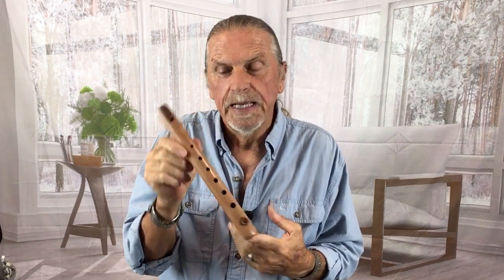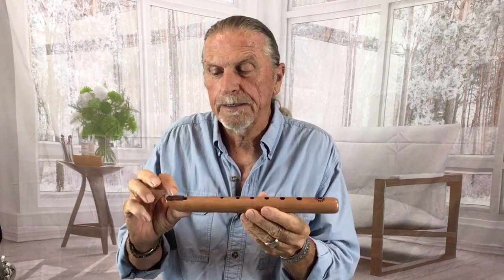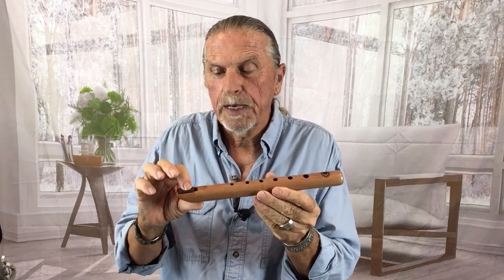Spirit Flute - high D - Madrone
Our Spirit Flute in the key of high 'D' minor is made from Madrone, which is a hardwood that offers excellent, clear, defined sound quality. - All Spirit Flutes feature a unique fixed sound-plate design that is very durable that's not easily dislodged, which makes them great for travel. This flute is approximately 11-inches (29 cm) long.